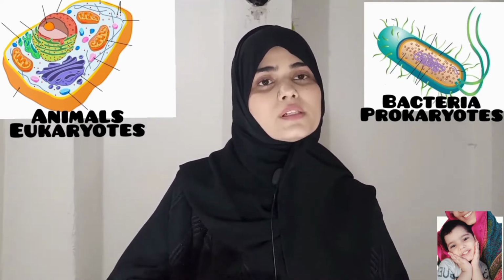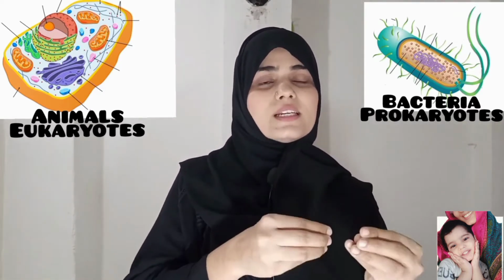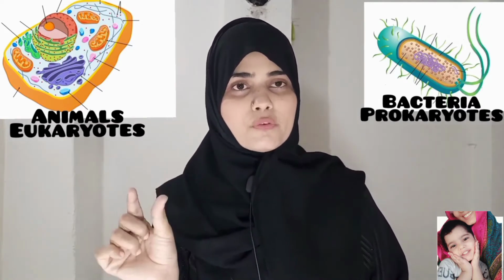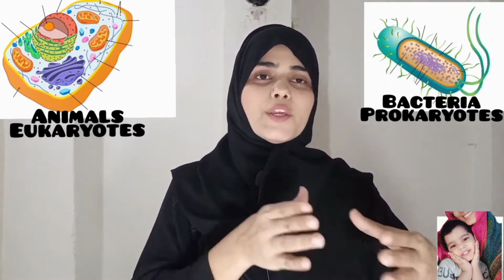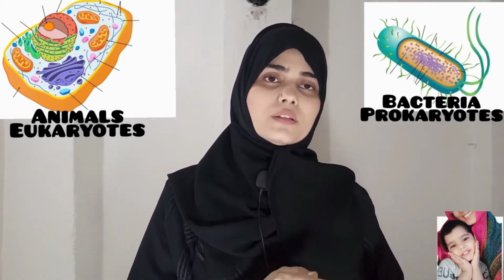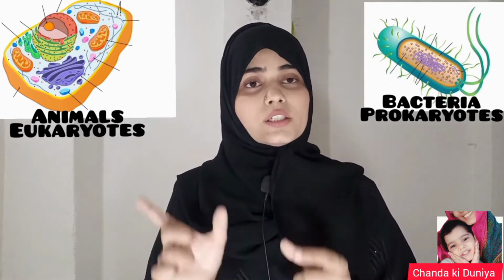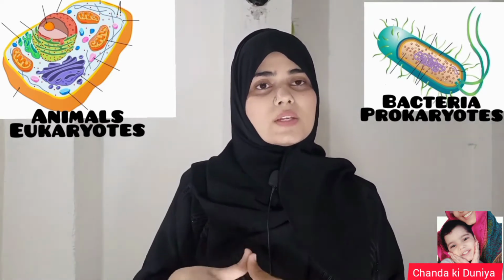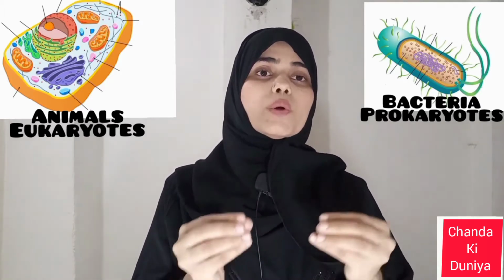What Is The Difference Between Eukaryotic Cells Prokaryotic Cells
Chanda_ki_Duniya

What_Is_The_Difference_Between
Eukaryotic_Cells_Prokaryotic_Cells_Eukaryotic_And_Prokaryotic